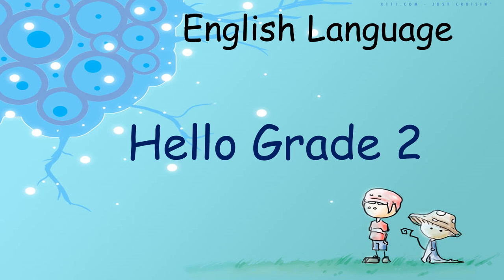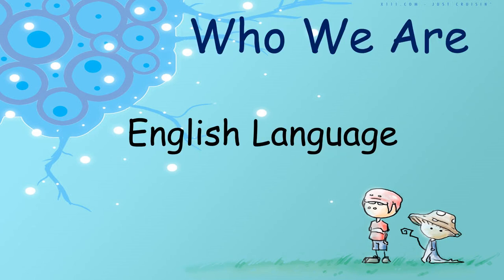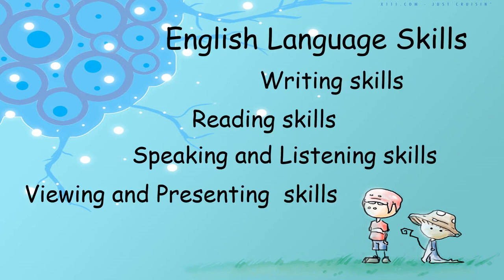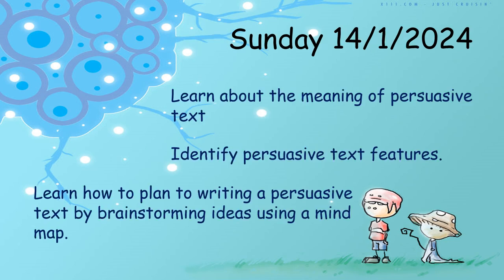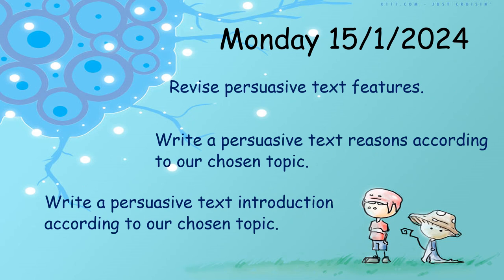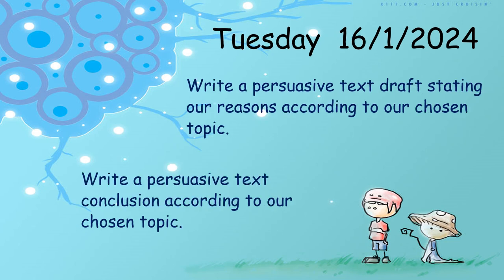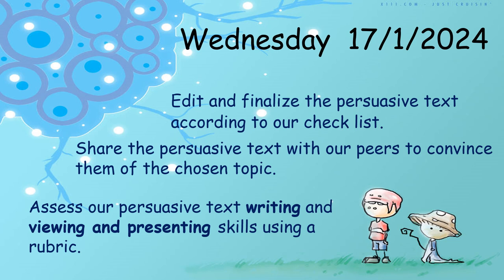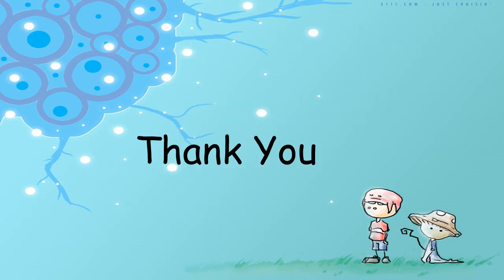Who We Are - English - Unit 3 - Week 5 - Grade 2 - By Ms. Nour Sa'idi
Grade 2 Unit 3 English (Who We Are)

This video will give you a brief description on the third unit in the fifith week in the English Language.